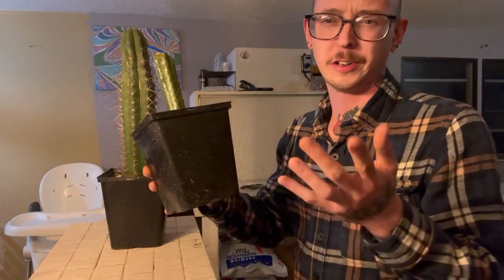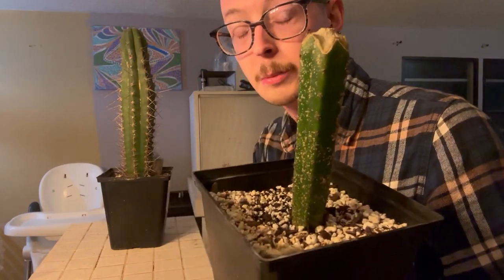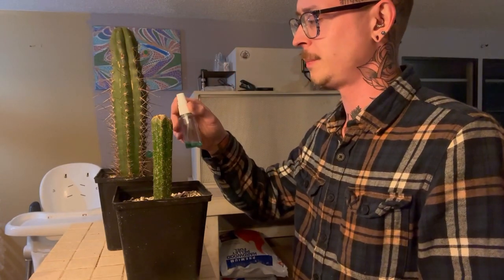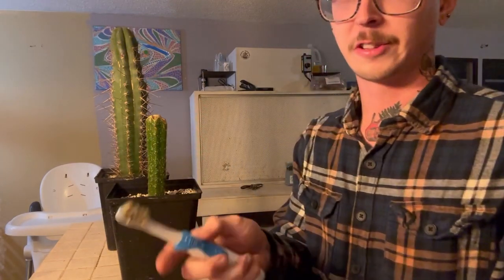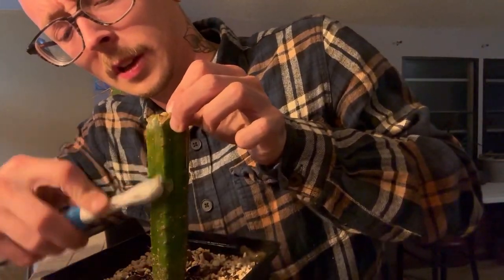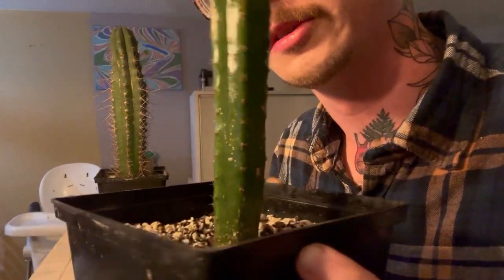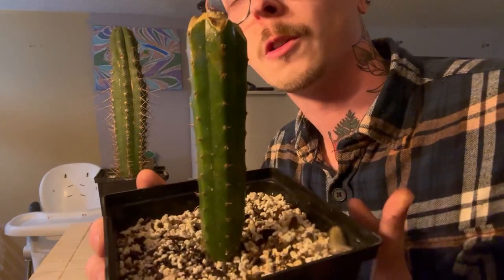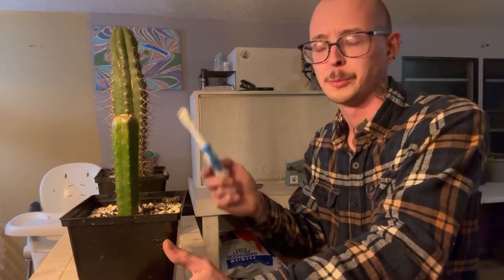How To Treat Scale On Your Cactus Using Rubbing Alcohol!